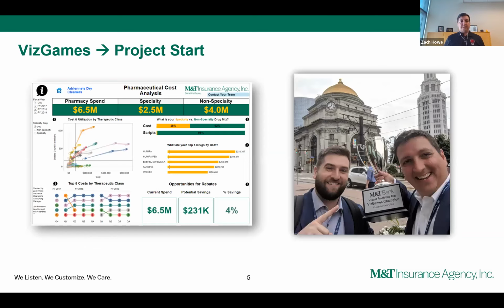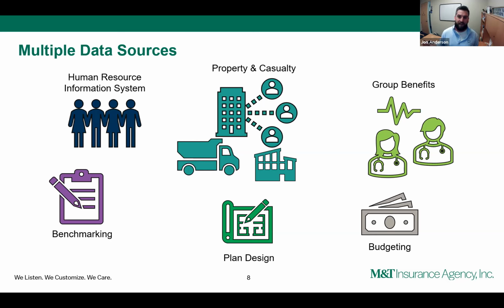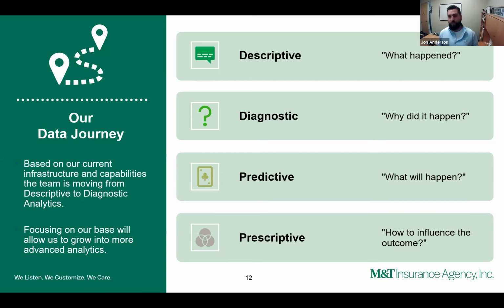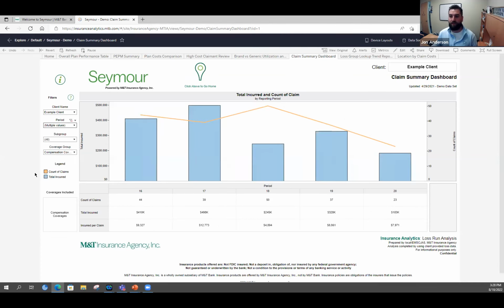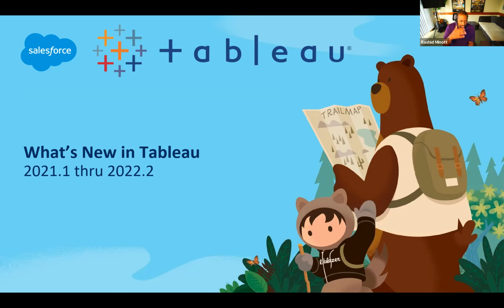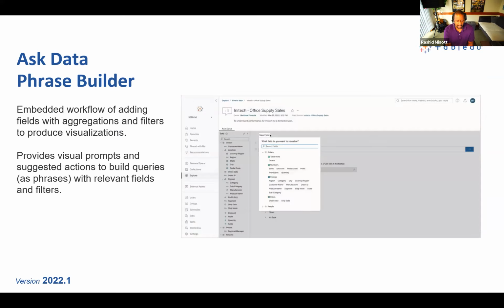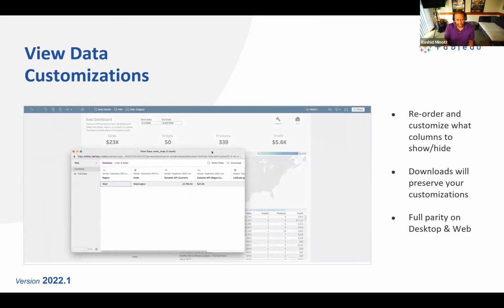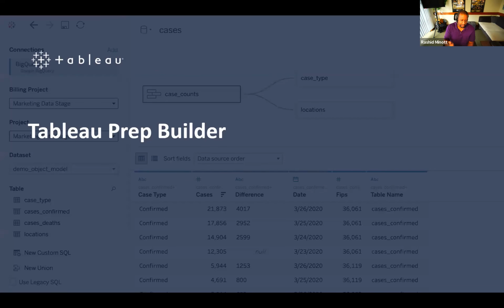Buffalo Tableau User Group - August 18, 2022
Agenda:
I. Welcome to Seymour! Jon Anderson & Zach Howe will review Seymour, M&T Insurance Agency's first external analytical reporting platform, featuring Tableau dashboards.
II. Tableau Features - Rashid Minott, Salesforce